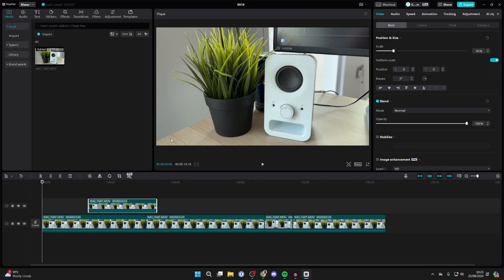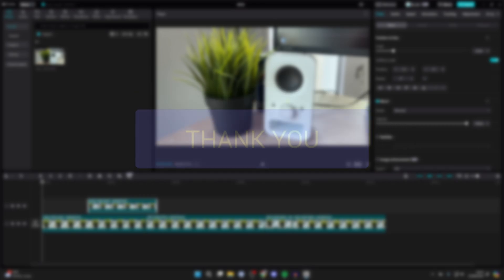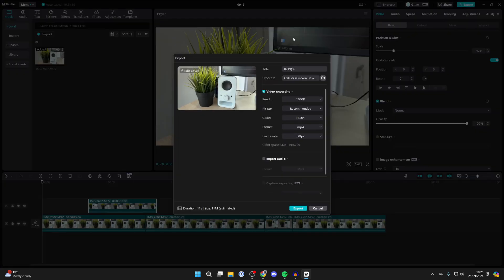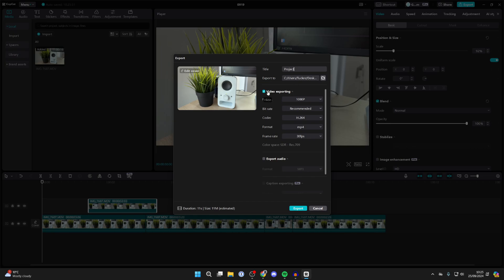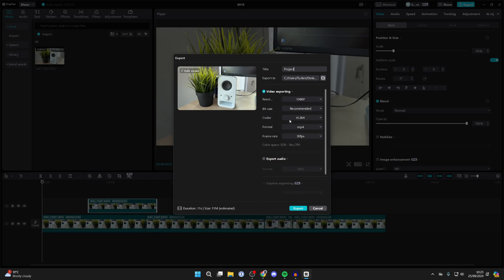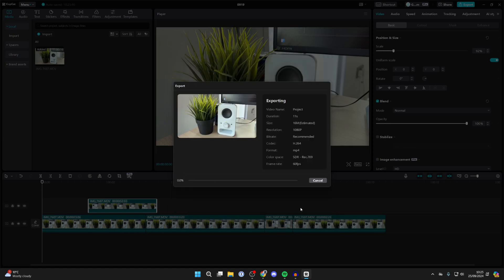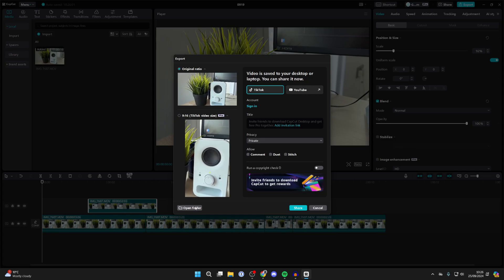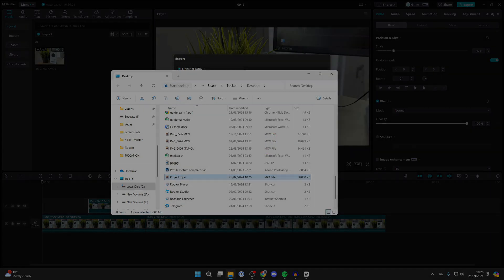How To Export Video From CapCut PC - Full Guide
Learn how to export video from capcut pc in this video.

GuideRealm